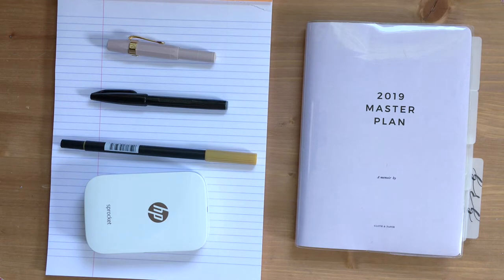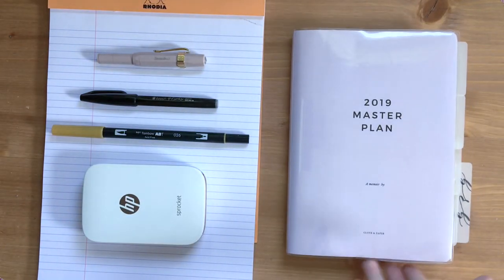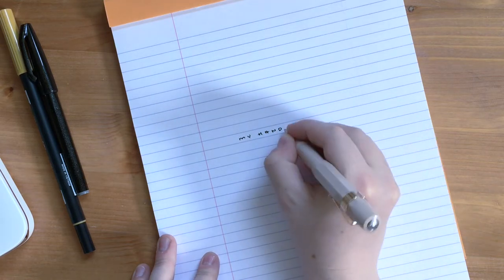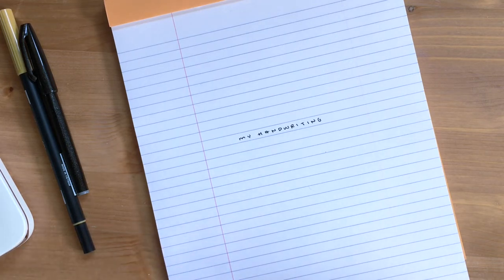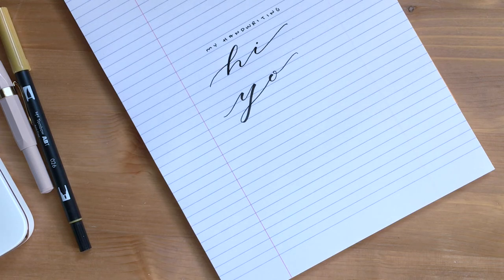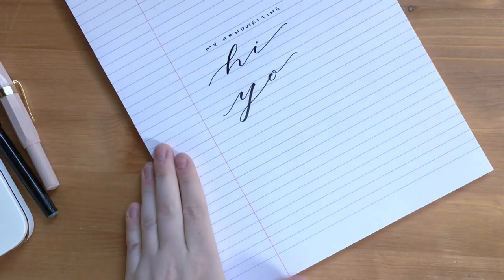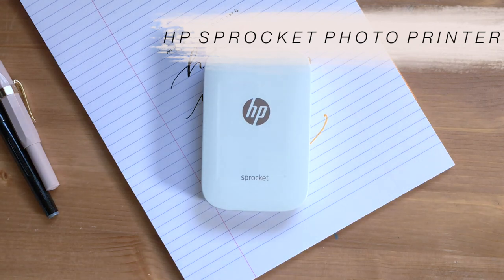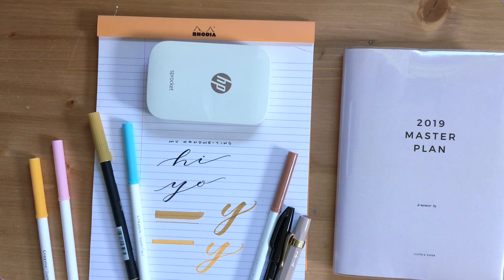My Bullet Journal Essentials | Supplies and go to calligraphy styles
LINKS:

For daily planner pics and lettering vids check out my instagram!

Louis Vuitton desk agenda in monogram (v pricey but v worth it!) with a Leuchtturm 1917 hardcover notebook

Post it Tabs (I use the medium and large sizes)

Pentel Sign Brush Pen (pls make sure its the BRUSH version or you'll be v sad)

Sweet tunes by Bad Snacks